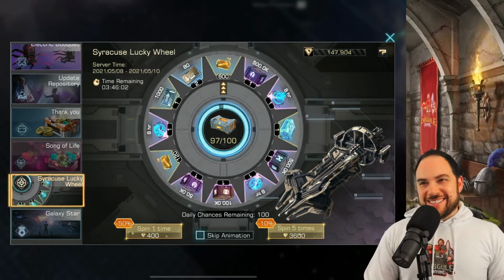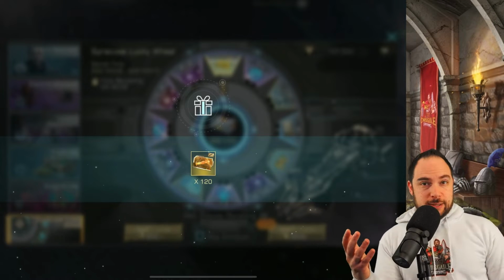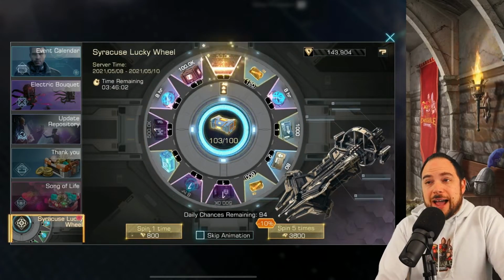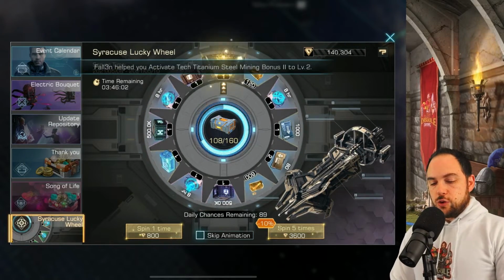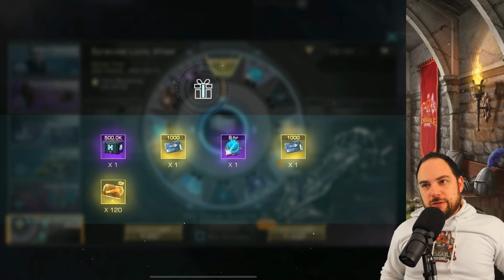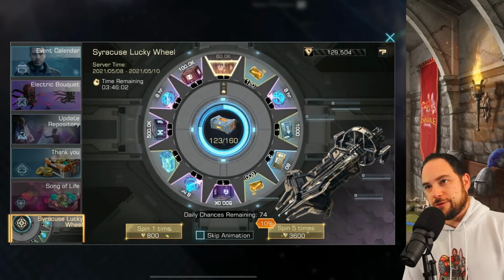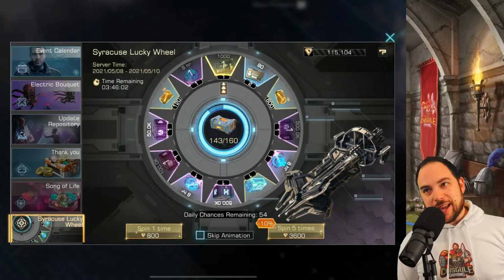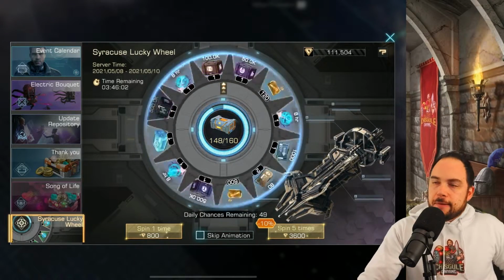Syracuse Lucky Wheel in Infinite Galaxy [Spins 98-160]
Cheers,
-Chisgule